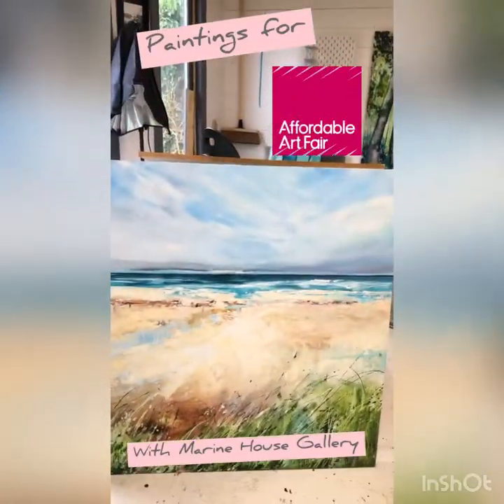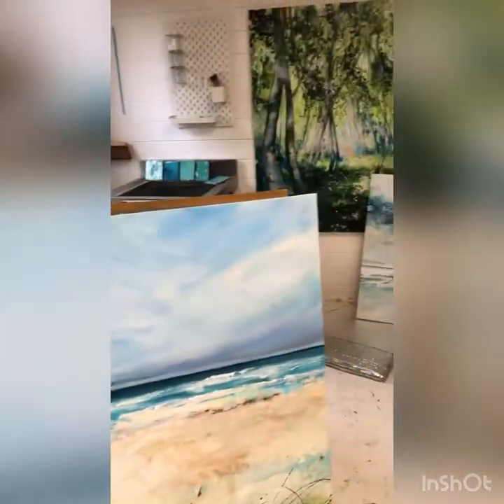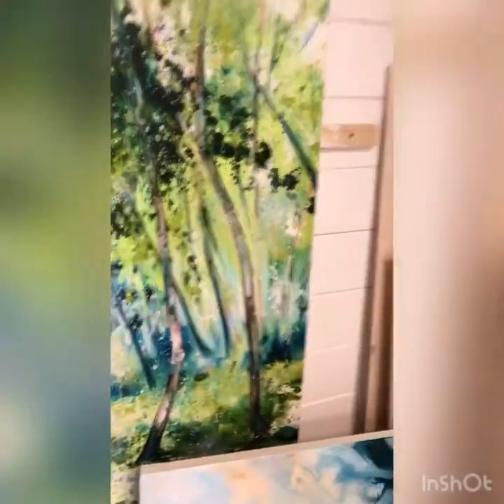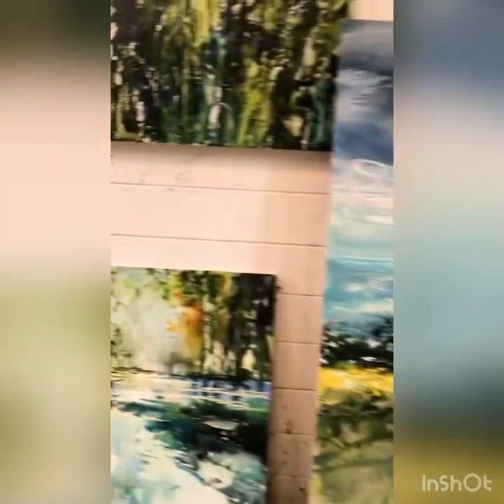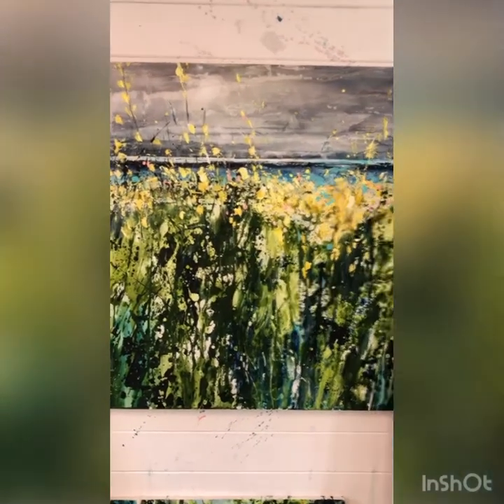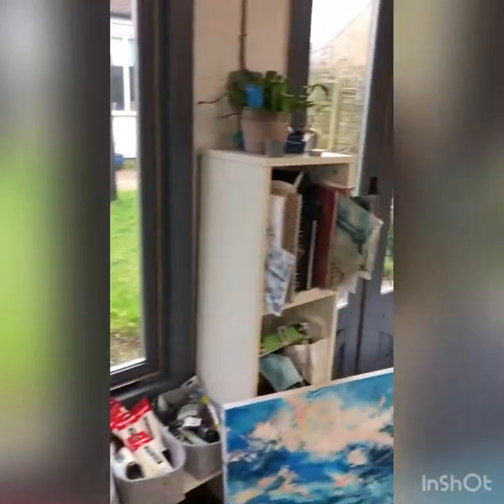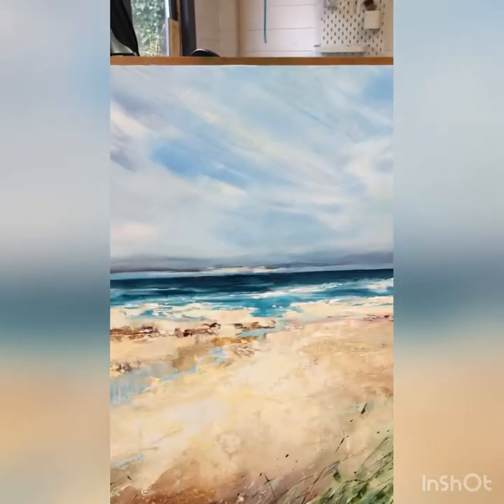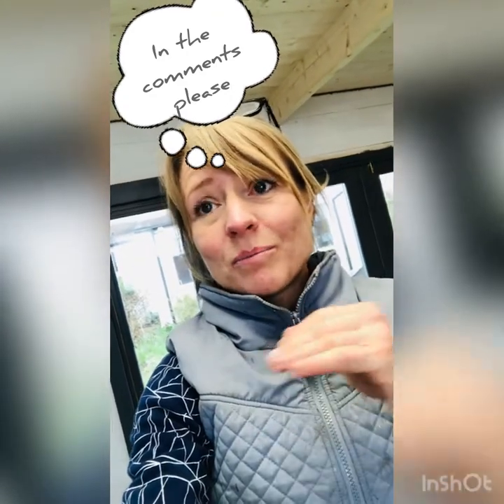Behind the Scenes. Art studio chat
A chat about the current paintings in my art studio.

I would like to give you the opportunity to experience the ease and joy of learning online.
What will you experience on my website?
🙌 Interaction
💓Beautiful images
👉 Easy to digest information in bite sized chunks
📺 Films and FAQ’s

Unsure if Online Art Courses are for you?

🎁 try a free sample lesson ...  a taster of my online learning experience …
I demonstrate some of my own techniques giving you insight into my artistic practice. You will also receive some lovely arty gifts from me to you.

Because I believe in supporting and celebrating your creativity 🎉
Mel

Who is this for? For you ☺️ Creative, Artist, Maker 🎨
Pop across to my website and claim your free sample lesson...

Hosted on the excellent online learning platform Ecademy